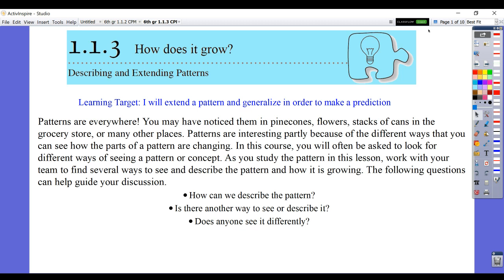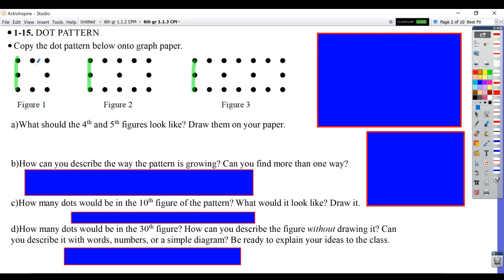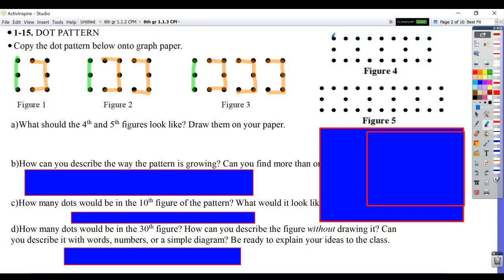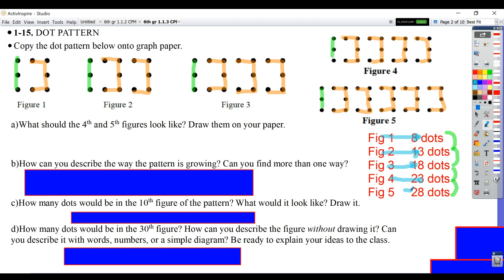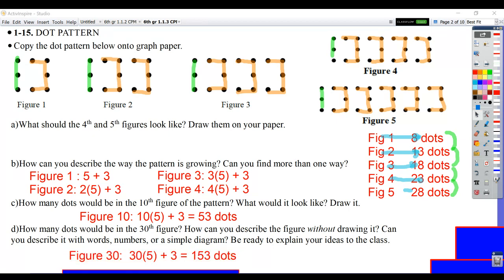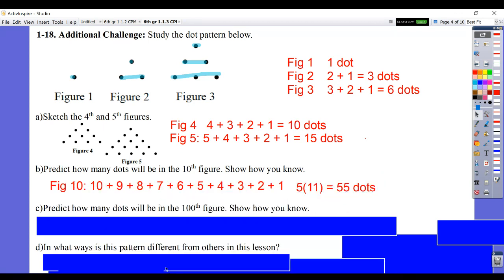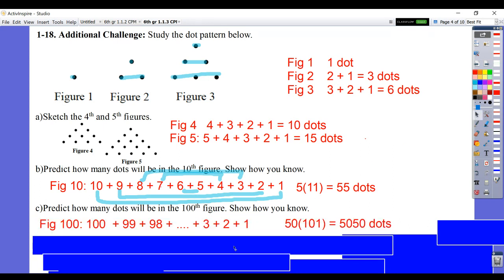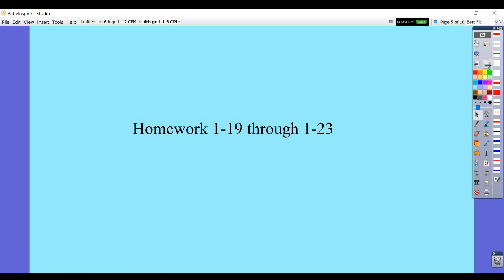6th gr 1.1.3 CW CPM (Core Connections 1)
6th gr 1.1.2 Classwork answers & explanations CPM (Core Connections 1)